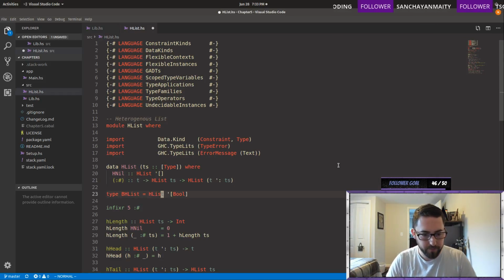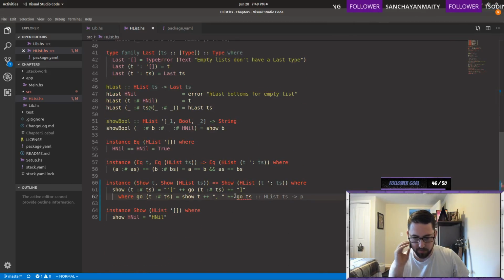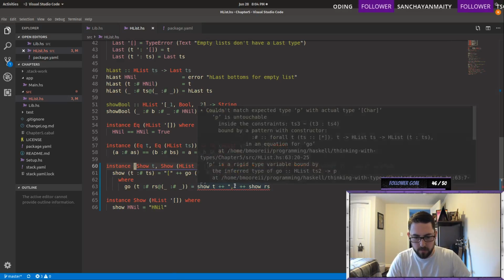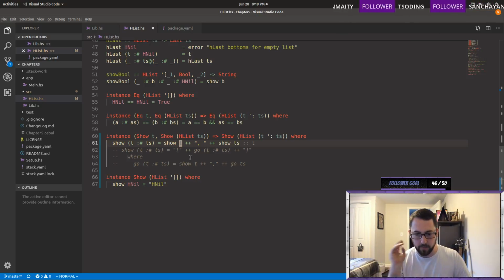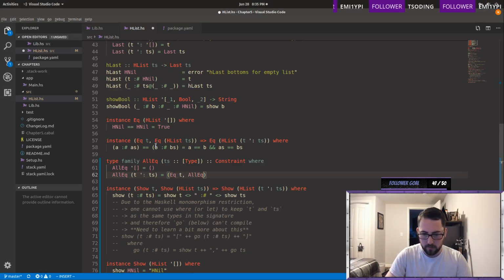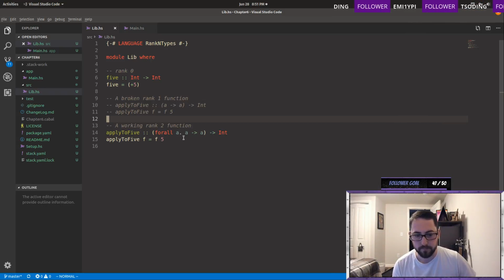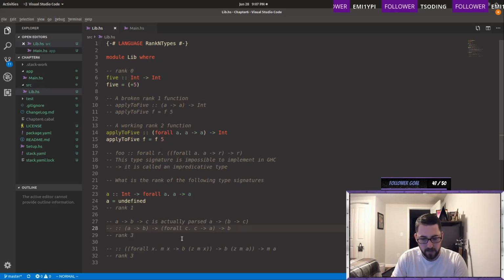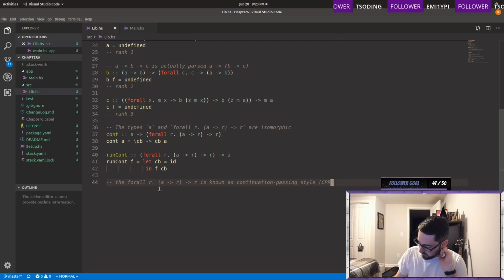Thinking with Types: Heterogeneous Lists and RankNTypes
In this video, I finish the code for Chapter 5 and work on Chapter 6. We finish our Heterogenous Lists code and work on stop on the Continuation Monad

Any suggestions are appreciated!